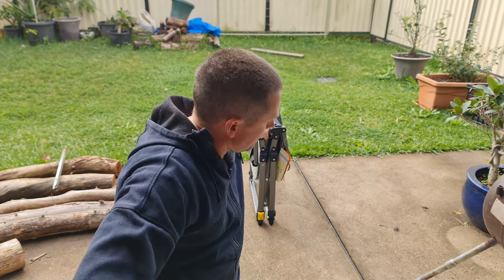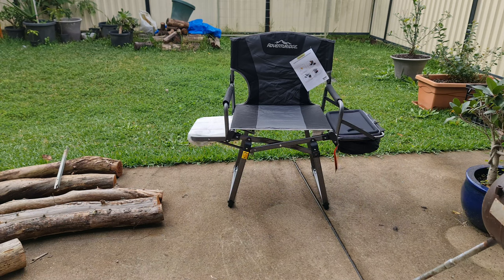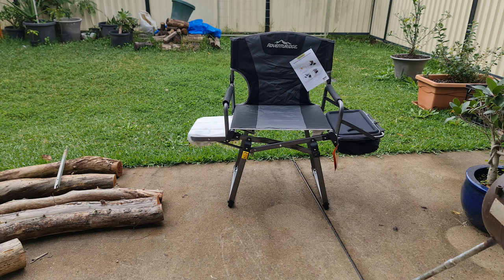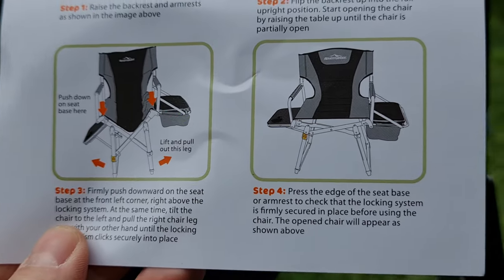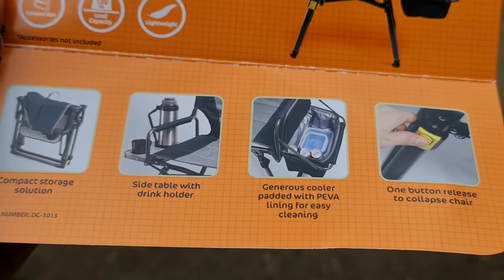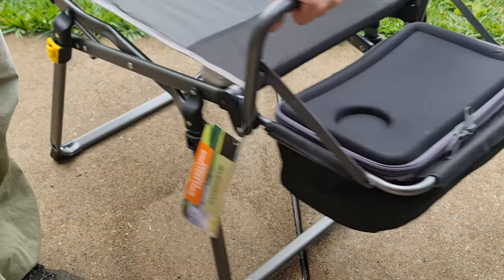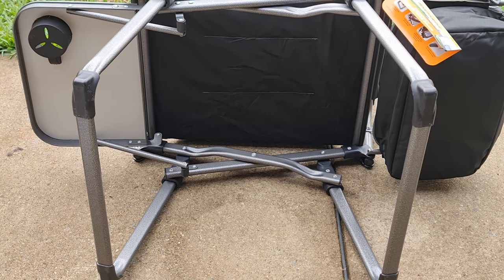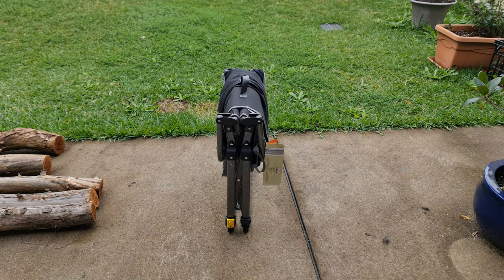AdventuRidge compact directors chair. Aldi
Let's take a look at the adventure Ridge compact directors chair from Aldi. On sale 21st of May 2022.